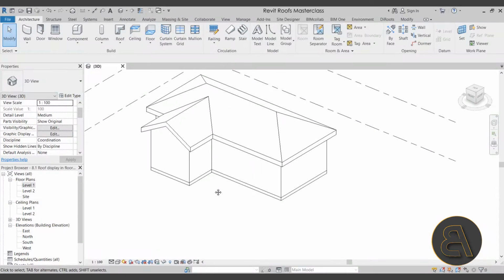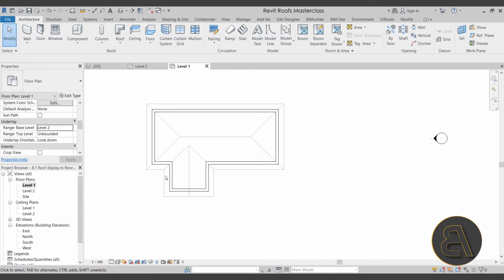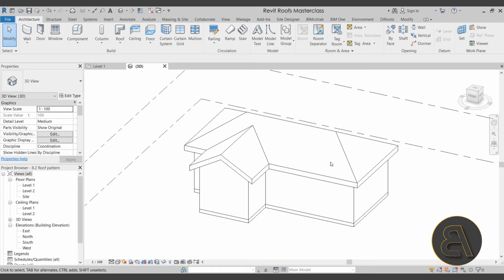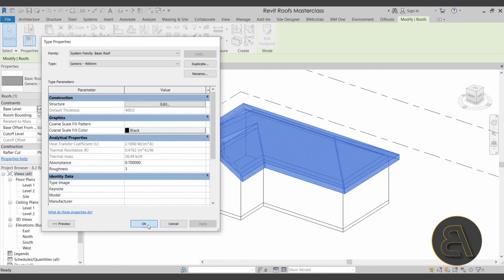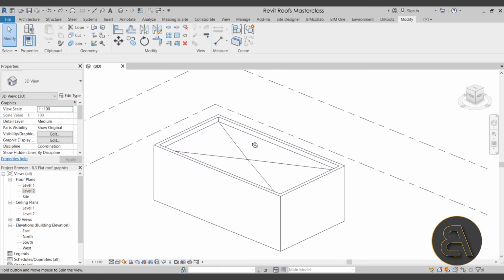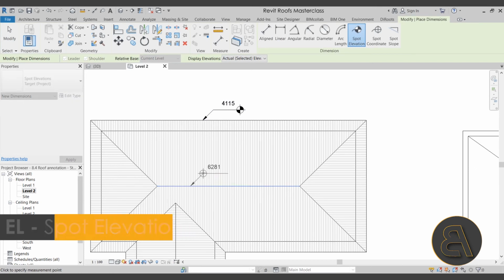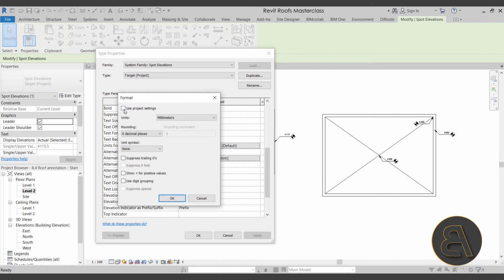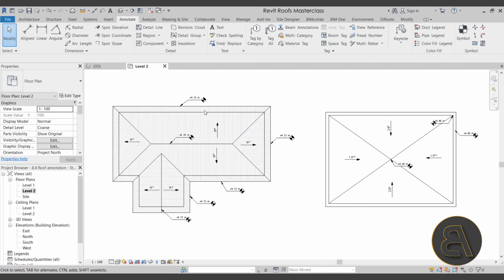Revit Roofs Masterclass - Chapter 8